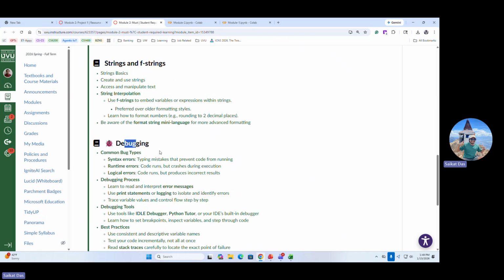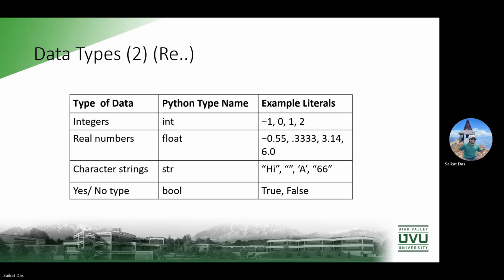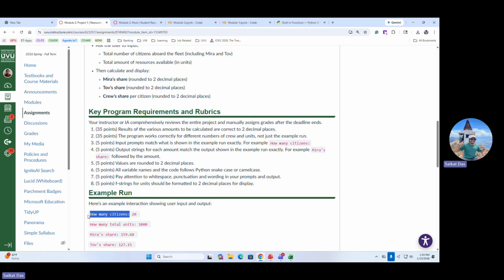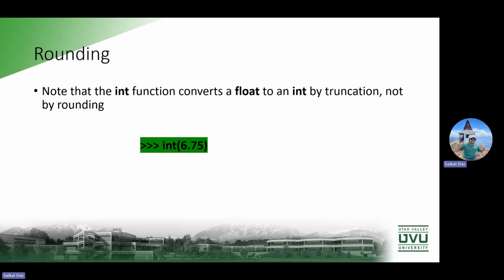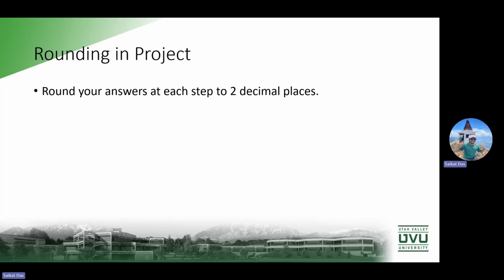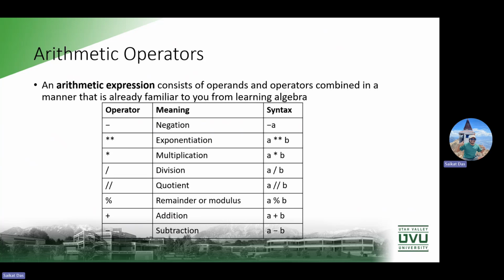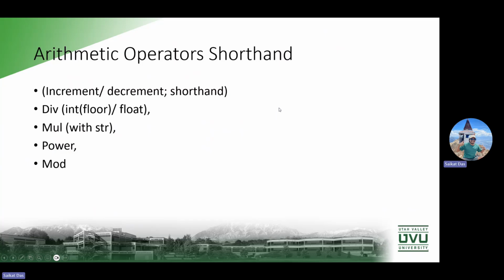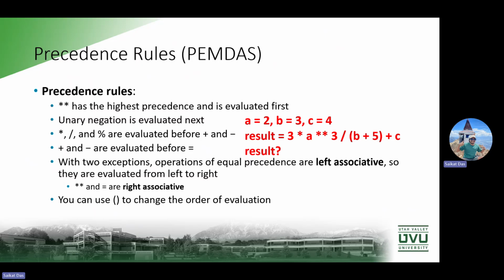CS1400 M2 L1